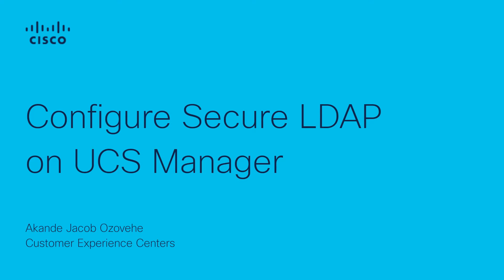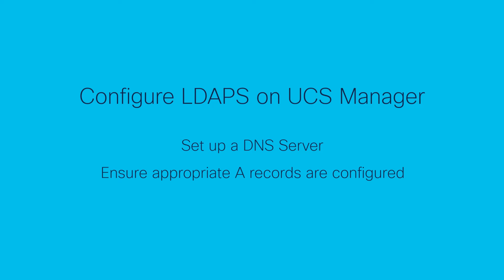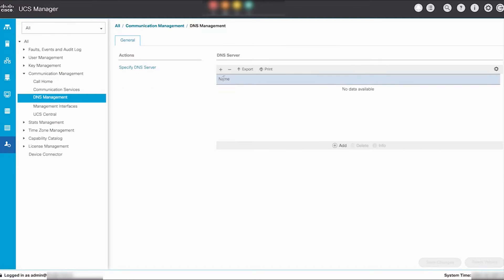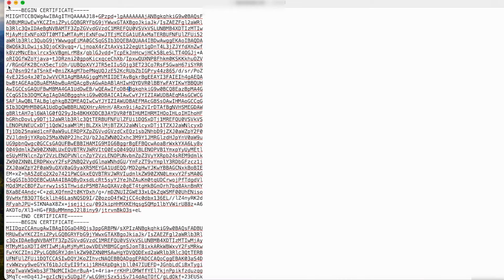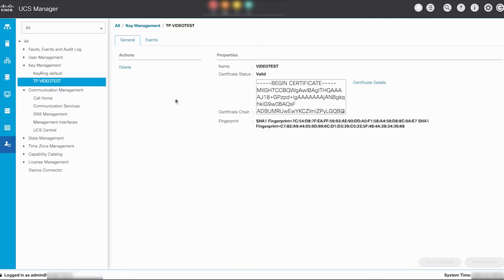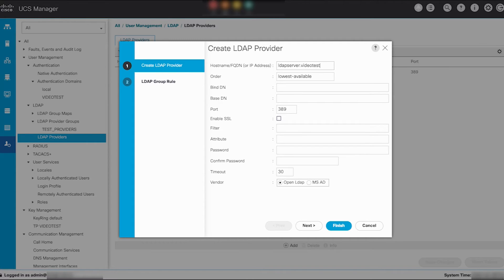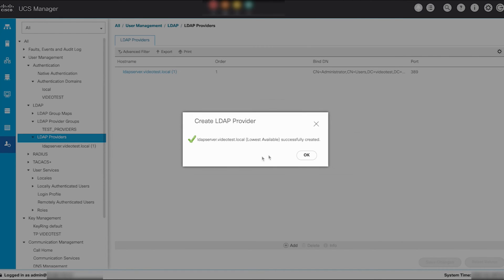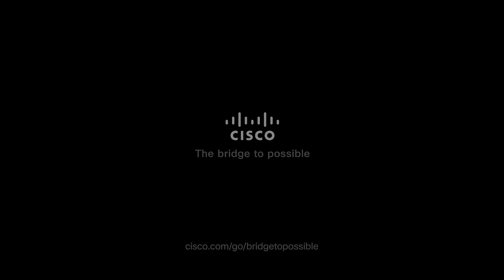How to Configure Secure LDAP on Cisco UCS Manager | Step-by-Step LDAP Setup Guide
In this video, we guide you through the process of configuring Secure LDAP (LDAPS) on Cisco UCS Manager. Learn how to set up secure LDAP integration for centralized authentication and user management, ensuring that your UCS system is securely connected to your directory service for streamlined access control.

  What you’ll learn in this video:
  – How to configure Secure LDAP (LDAPS) on Cisco UCS Manager
  – Step-by-step setup for integrating UCS Manager with your directory service
  – Best practices for ensuring secure and efficient LDAP-based authentication

  Discover how Cisco is transforming industries with cutting-edge technology and business-driven innovation. From configuring secure authentication to optimizing user management, explore how digital transformation is reshaping the future of IT infrastructure.